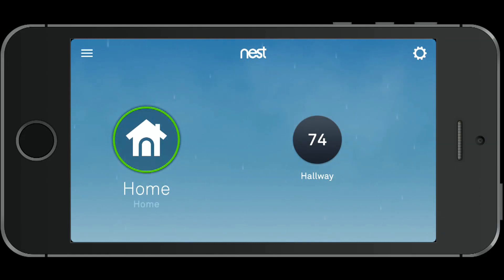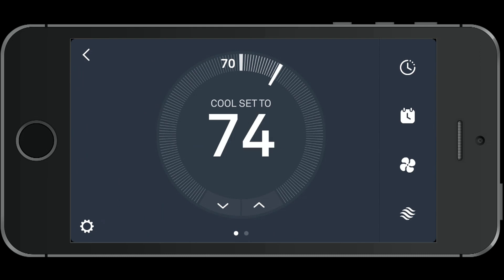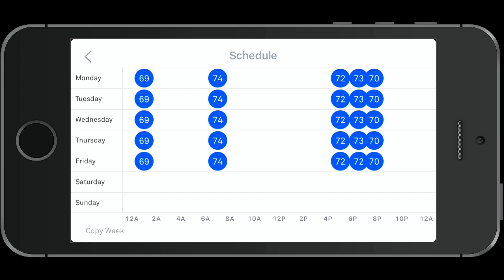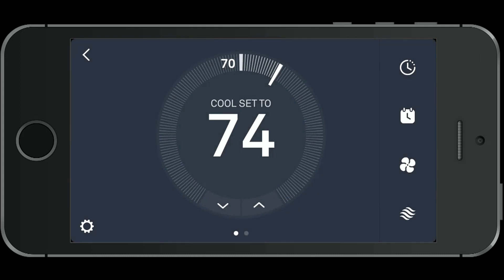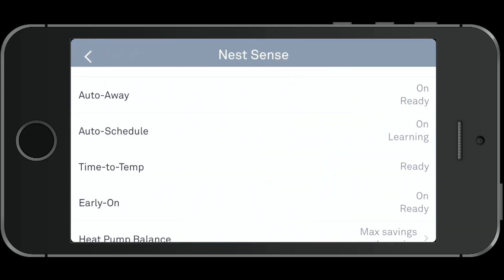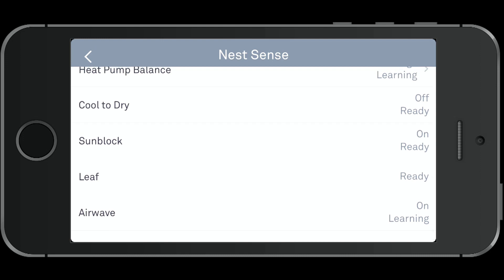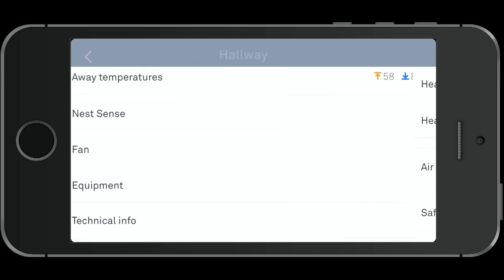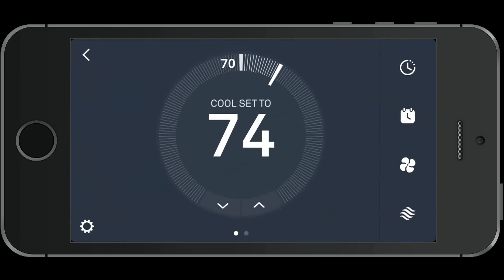Nest 3rd Generation iOS App Overview